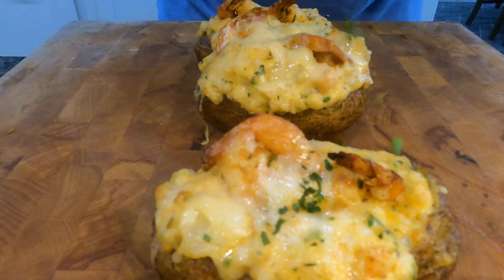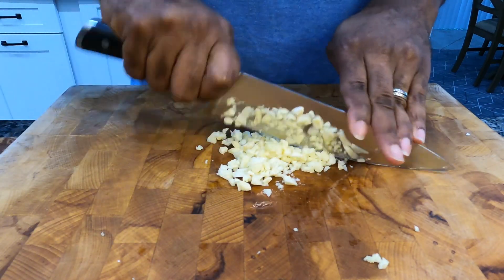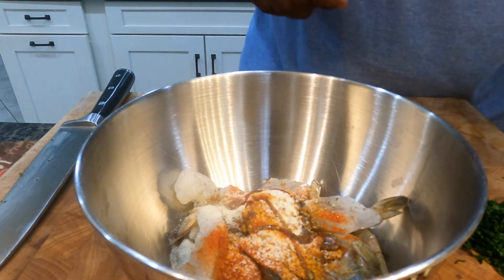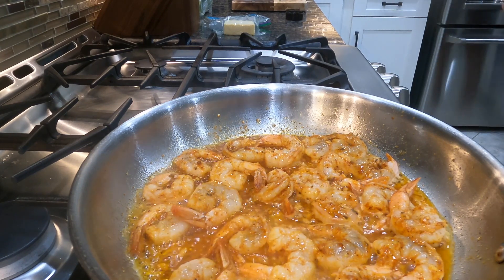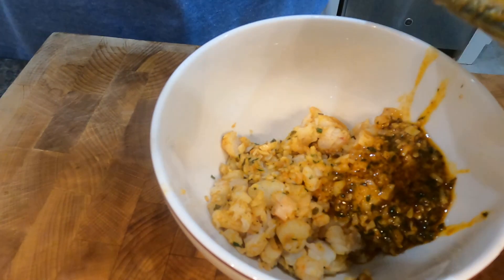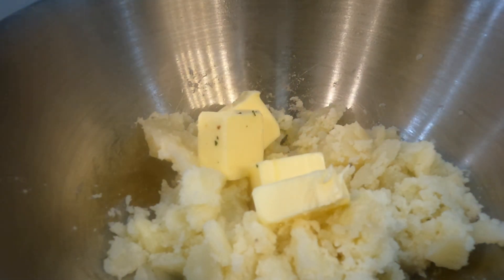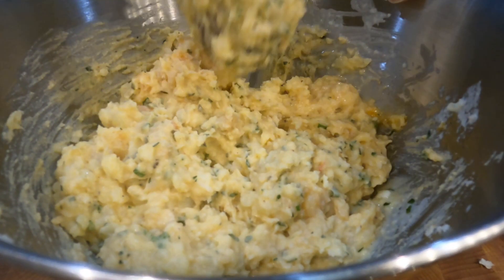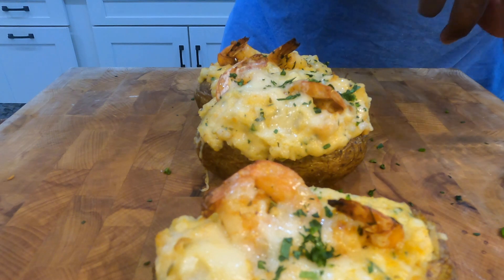The Best Way To Make Twice Baked Potatoes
3 LARGE POTATOES
1 LB OF LARGE SHRIMP (PEELED AND DEVEINED)
5 CLOVES OF GARLIC
CHOPPED PARSLEY
CHOPPED CHIVES
1 1/2 CUP OF GRATED CHEDDAR CHEESE
1/3 CUP OF HEAVY CREAM
1/2 LEMON SQUEEZED
1/2 TBSP OF OLD BAY
1/2 TBSP OF TONEY'S
1/2 TBSP OF ONION POWDER
1/2 TBSP OF SMOKED PAPRIKA